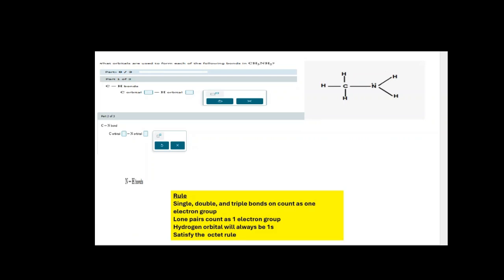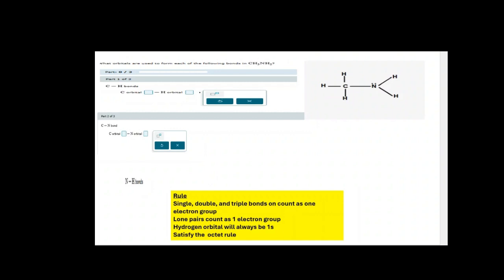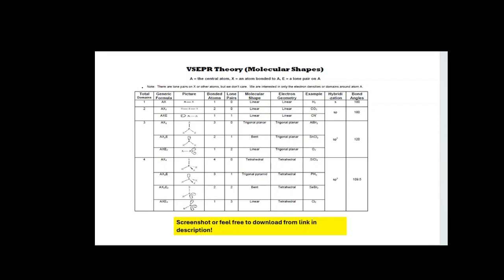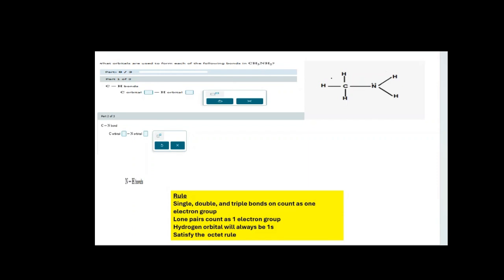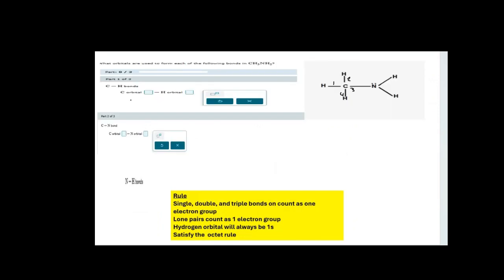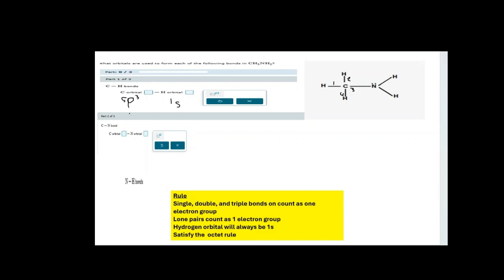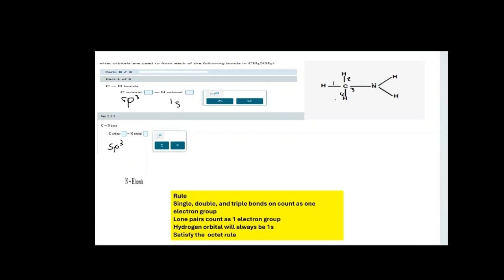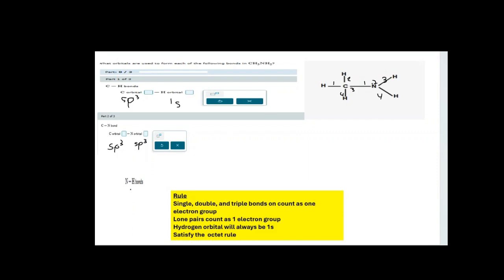ALEKS: Identify sp3-sp2 sp3 -sp2